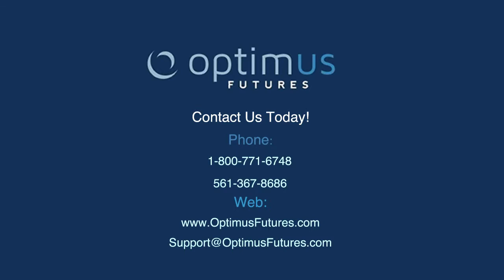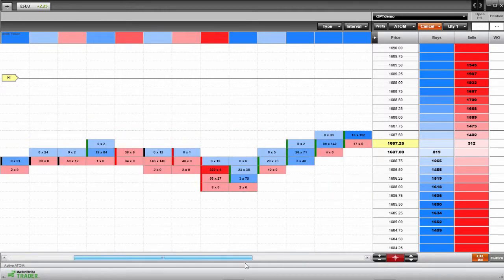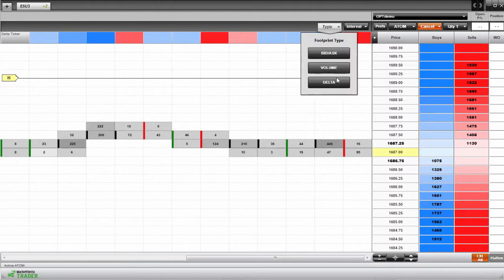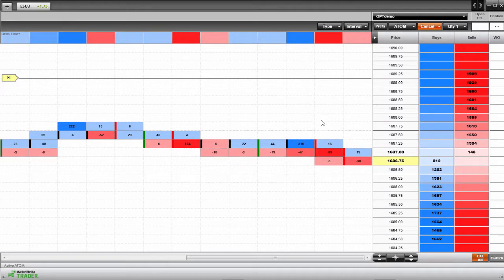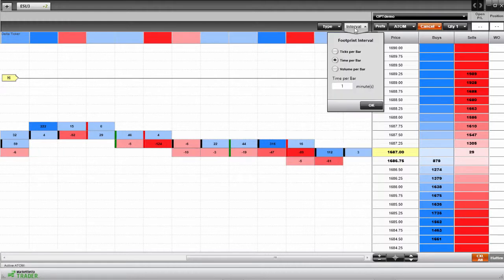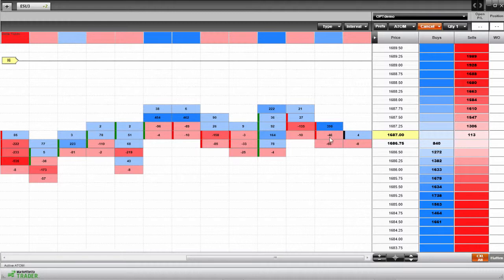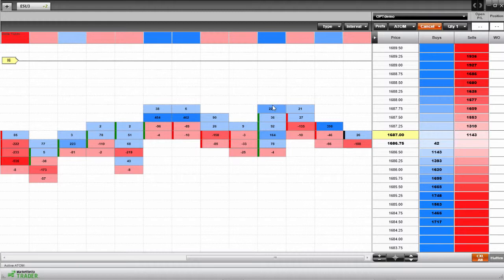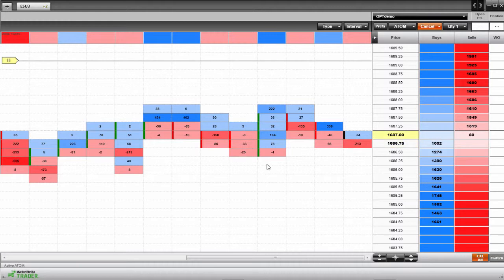Market Delta Trader - Configuring Delta Volume Values for Footprint Charts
Commodity Futures Trading and Options trading has large potential rewards, but also large potential risk. You must be aware of the risks and be willing to accept them in order to invest in the futures and options markets. Don't trade with money you can't afford to lose. This is neither a solicitation nor an offer to Buy/Sell futures or options. No representation is being made that any account will or is likely to achieve profits or losses similar to those discussed on this web site. The past performance of any trading system or methodology is not necessarily indicative of future results.